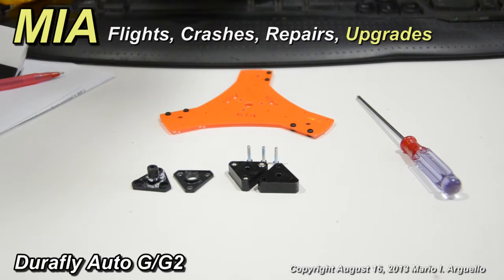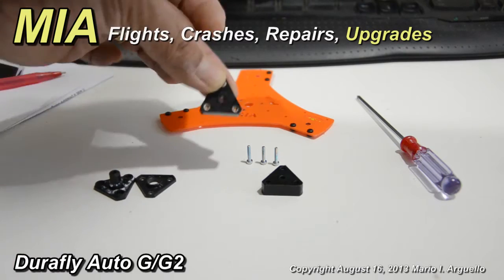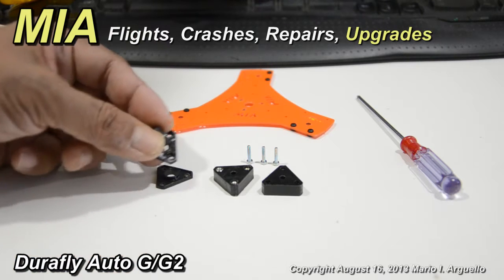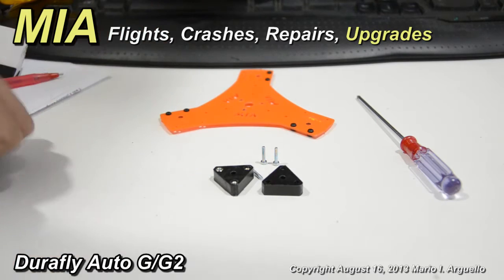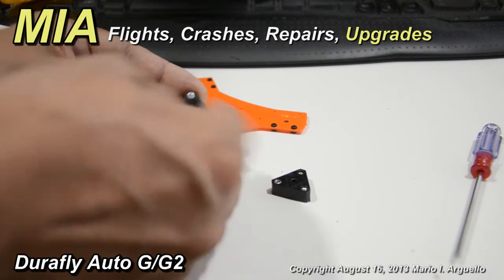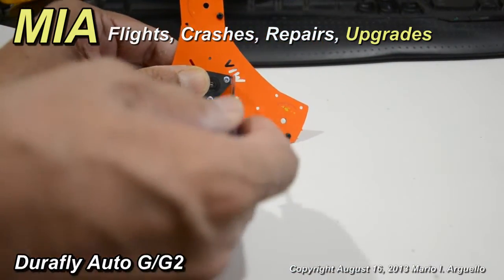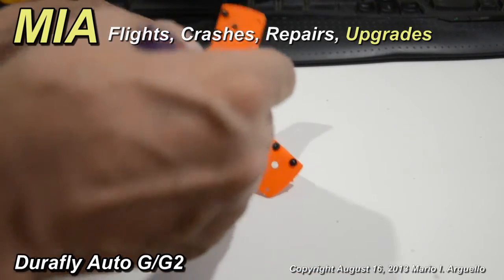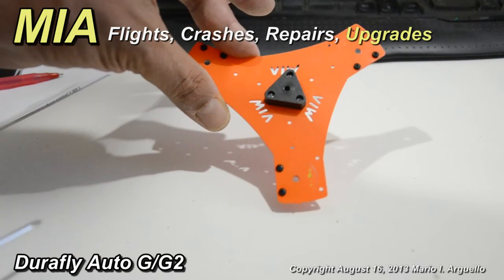Durafly Auto-G (G2) Upgrade Rotor Hub - MIA - RC Autogyro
More durable Upgrade Hub for the Durafly Auto-G (G2) Rc autogyro.
Comparison of Stock and MIA G2 Rotor Hub upgrade.
Installation to MIA G2 Rotor Head Single Bolt Blade Mount Flex Plate (Blade Saver)

MIA Micro-FLIGHT